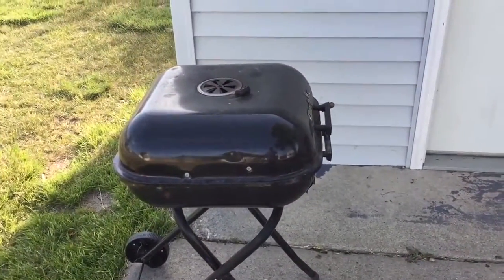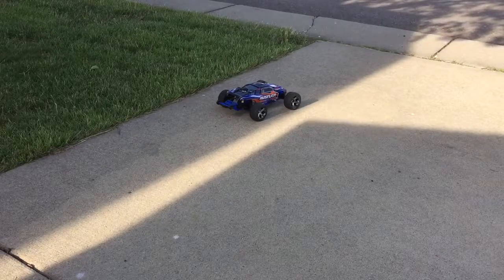Rustler VXL bashin' around and ridin' wheelies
I'm out bashing the Rustler VXL around a bit as I'm cooking BBQ chicken. Hope you all enjoy!